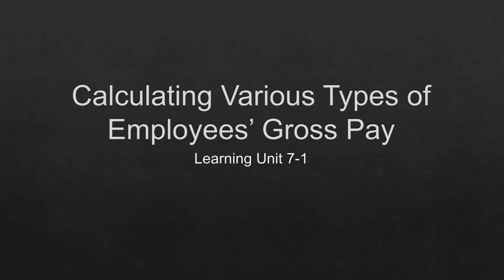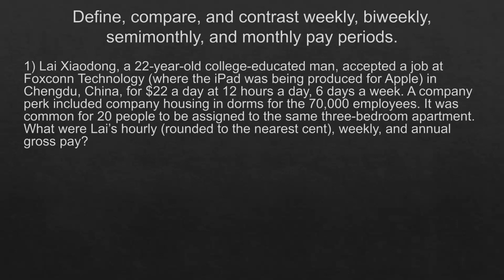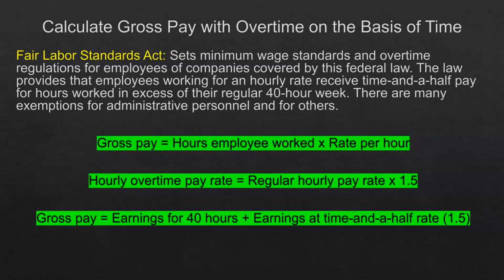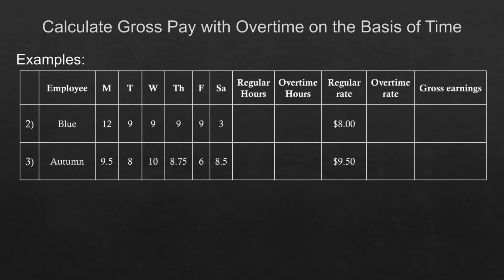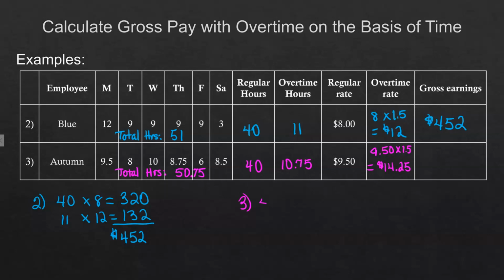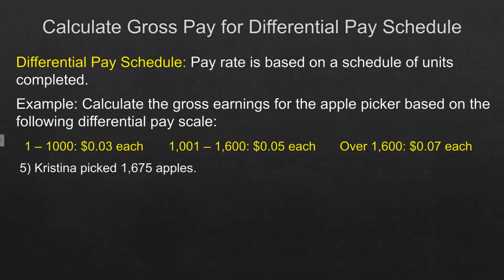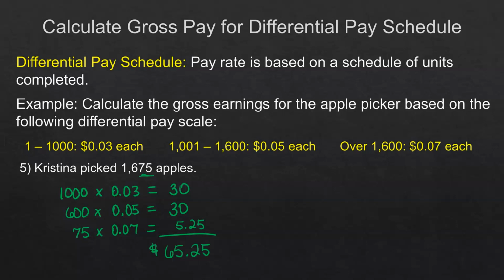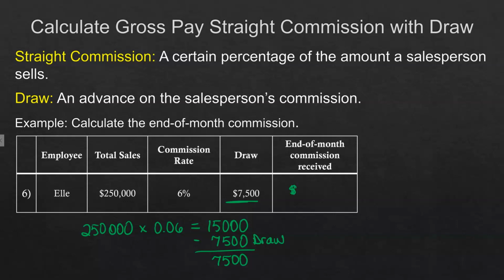7-1 Calculating Employees' Gross Pay